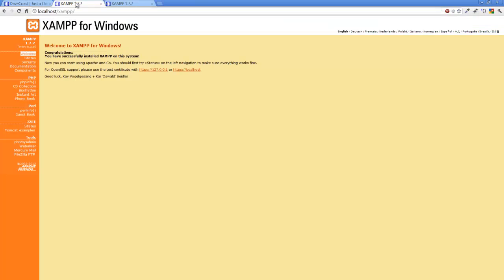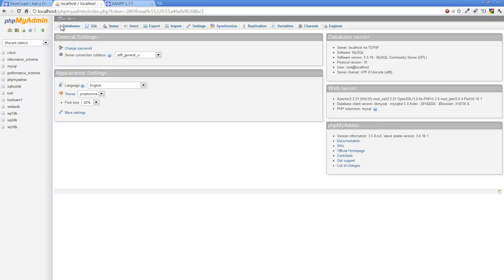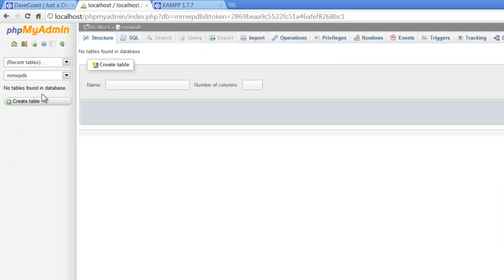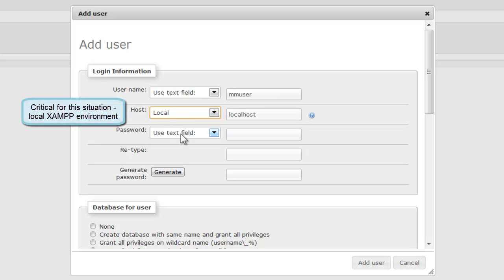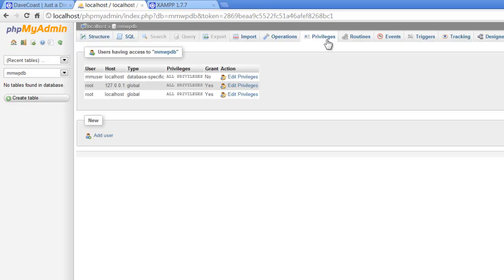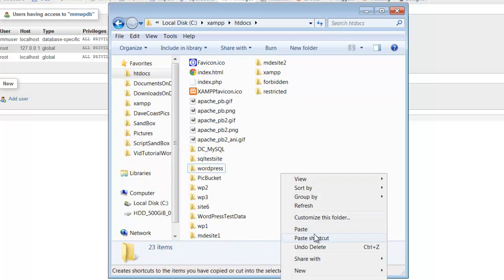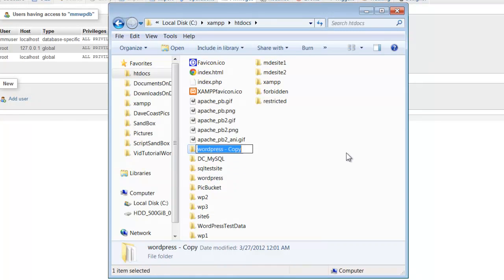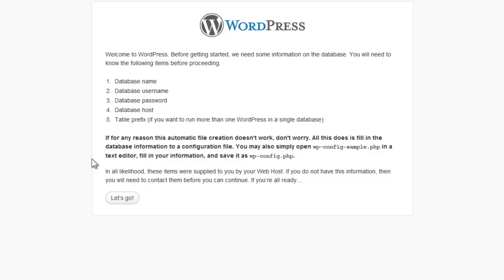Install WordPress on XAMPP localhost, HD Video - MiniMorsel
Creating the Database and User in phpMyAdmin and creating a development WordPress Install. Doing the Famous 5 Minute Install in a little over 6 minutes.